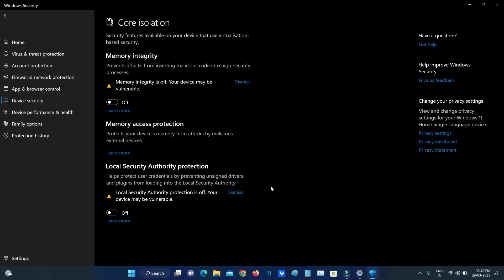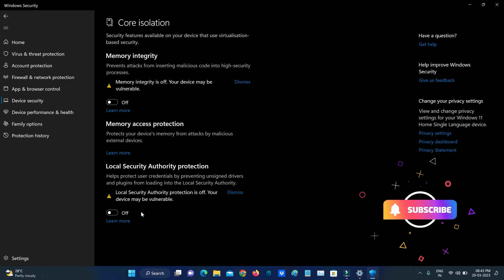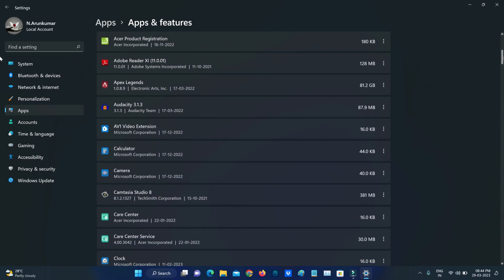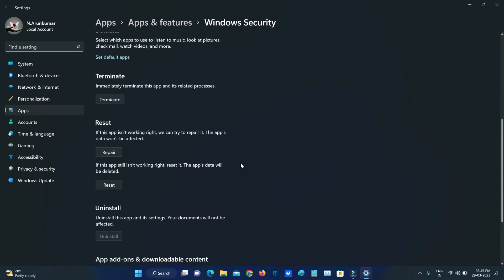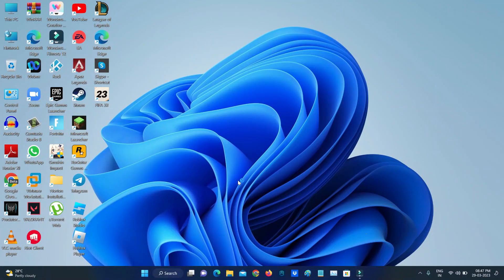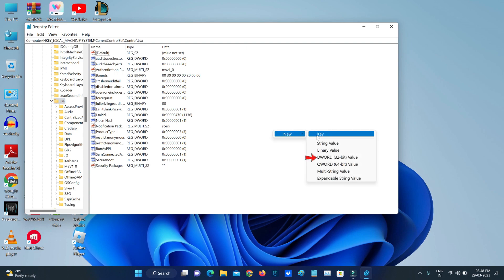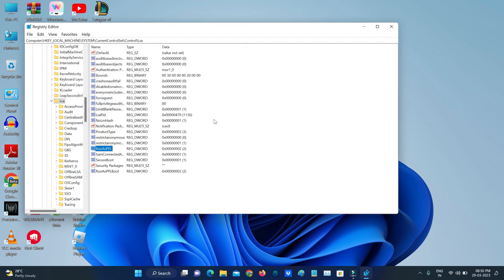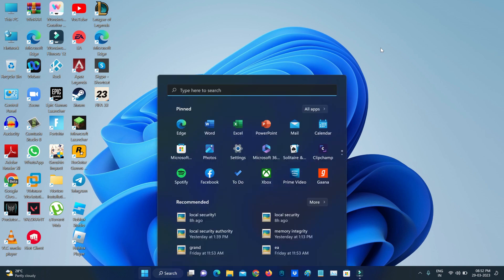Local Security Authority is off | local security authority protection is off your device vulnerable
This tutorial is about how to fix local security authority protection is off. your device may be vulnerable / local security authority is off.

Here i get this error message in my windows 11 laptop.

At same time this 2023 released solution also works on windows 10 based pc.

But some user's are ask to me,this feature not works but its on status,so what we do.

So my suggestion is,once you do i mentioned steps and don't forget to restart your windows platform.

Again if may be it won't turn on or can't turn on,just comment to me.

Today i get the following one error notification while i try to turn on local security authority protection :

Local Security Authority protection

Helps protect user credentials by preventing unsigned drivers

and plugins from loading into the Local Security Authority.

Local Security Authority protection is off.Your device may be vulnerable.  Dismiss

Off

How to solve local security protection is off page not available :

1.One of my subscriber ask to me,why it shows this kind of message and what is the meaning of this issue?.

2.Here i get this error message after update my windows to new version.

3.So anyway if you like to fix this issue,just open your settings menu.

4.And goto Apps - Apps & features.

5.Here you can locate "Windows Security",and then click to reset or repair it.

6.But if may be this method not working for you,just try second one.

7.So i hope if you follow this simple steps,finally this problem is solved in permanently.